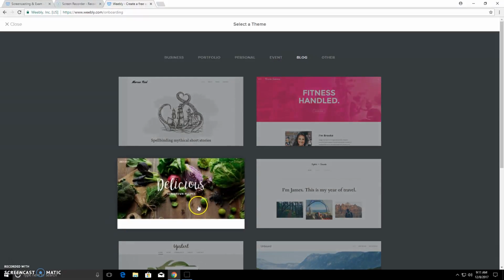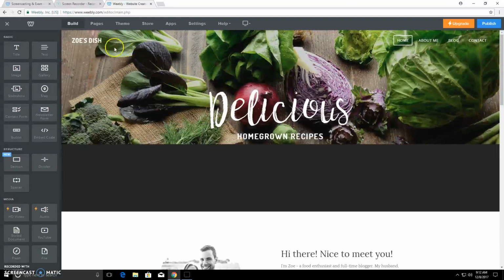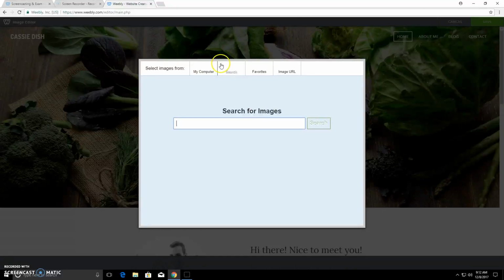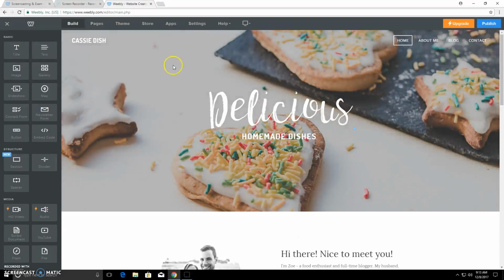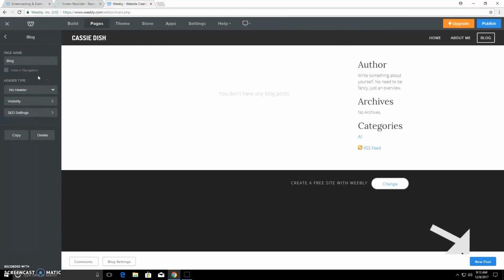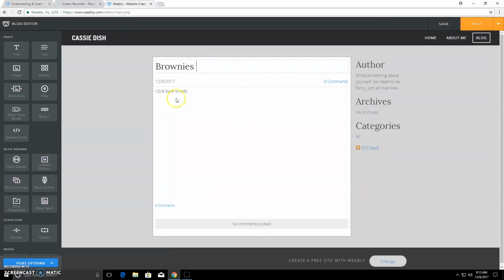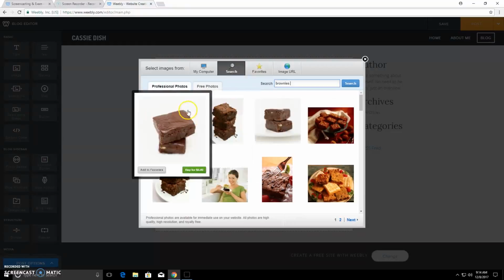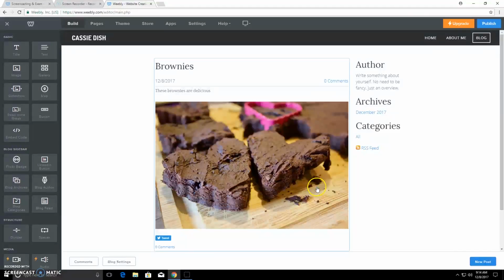Cassie P Weebly